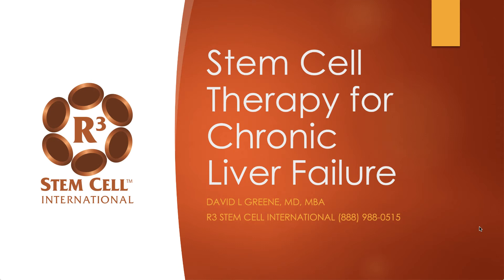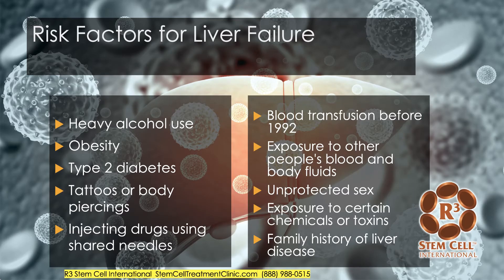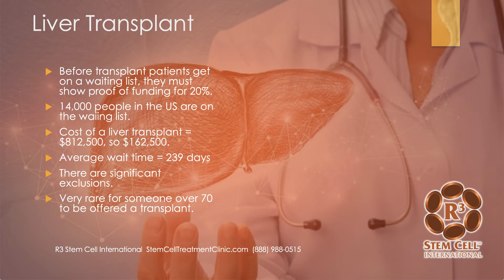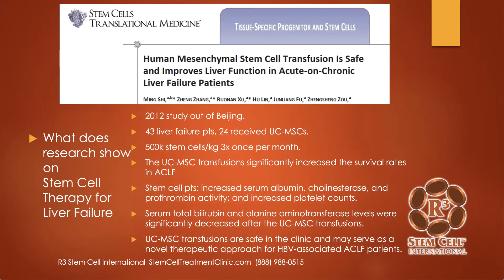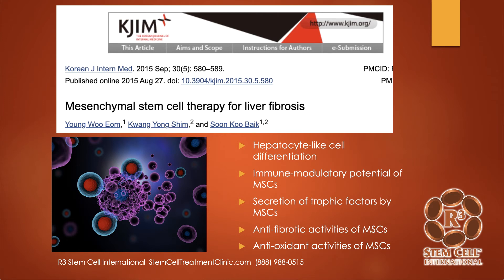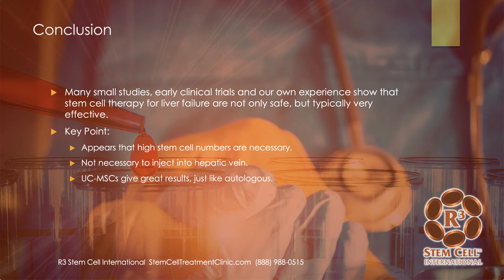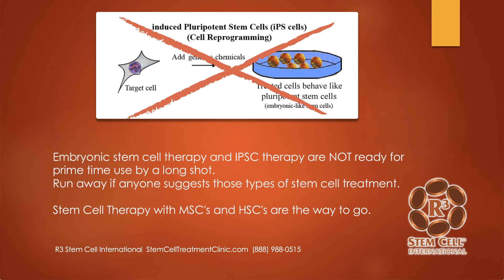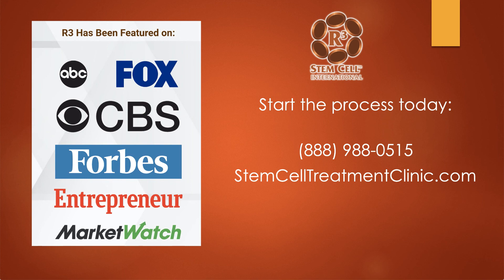Stem Cell Therapy for Liver Failure in Mexico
Stem cell therapy for liver failure has been shown in several small studies and clinical trials to work well and also be very safe. Considering that traditional treatments for liver failure just don't work well, having the option for a safe and effective regenerative therapy can be a life changing option for a patient!

R3 Stem Cell International offers an incredibly cost effective option for patients, starting at only $3750 for 25 million stem cells or $4975 for 50 million stem cells.